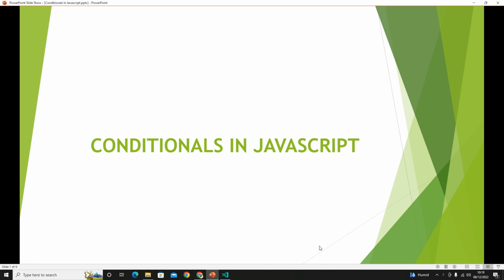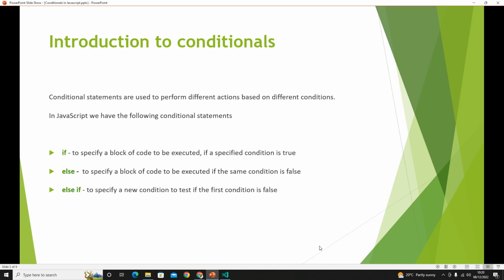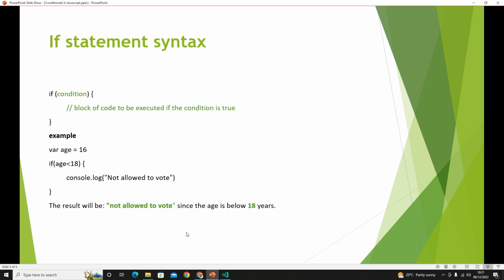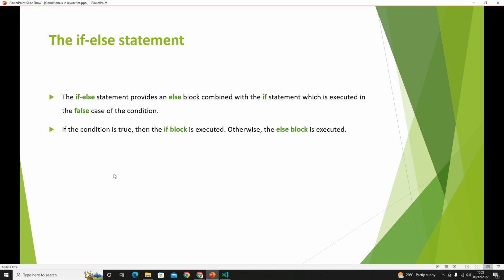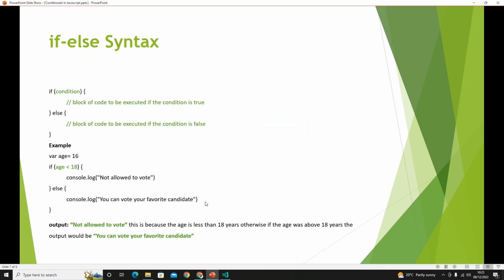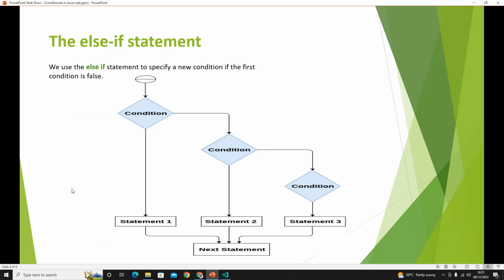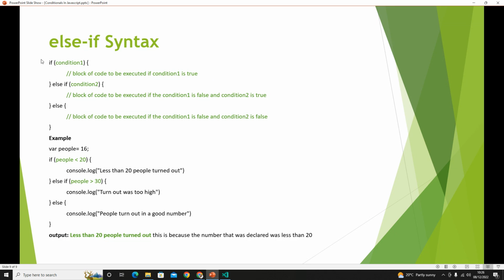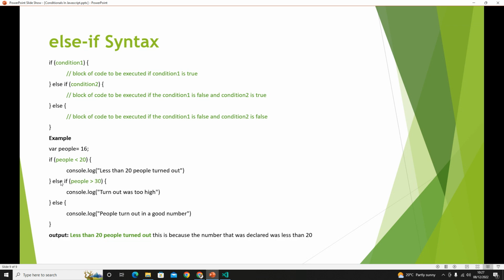Javascript Conditional statements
In this lesson, we are going to learn Javascript Conditional statements